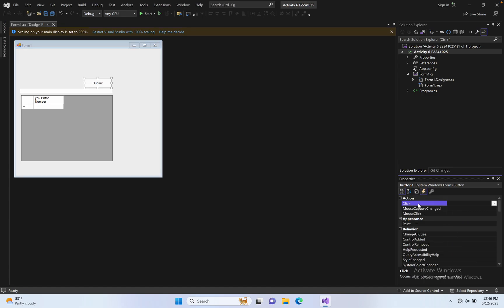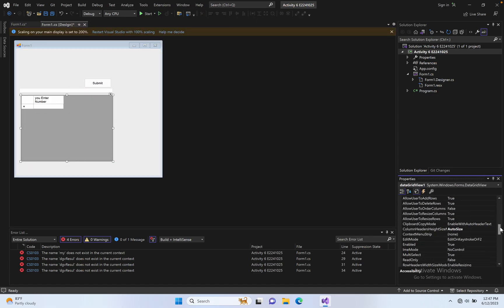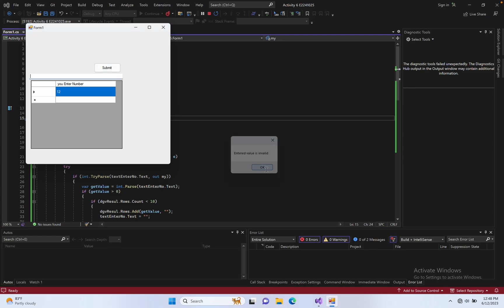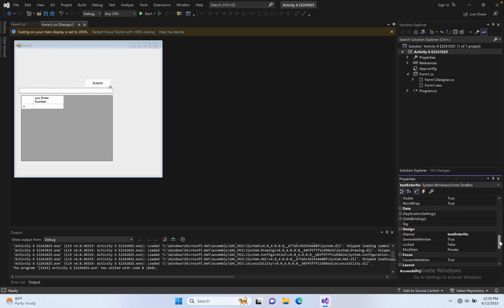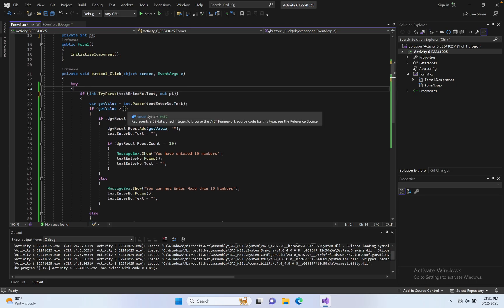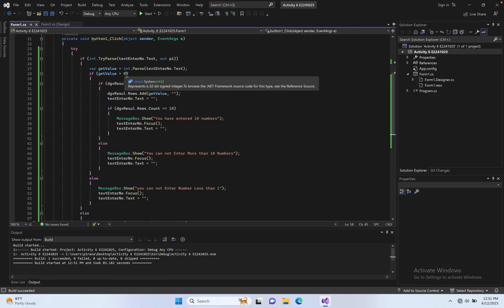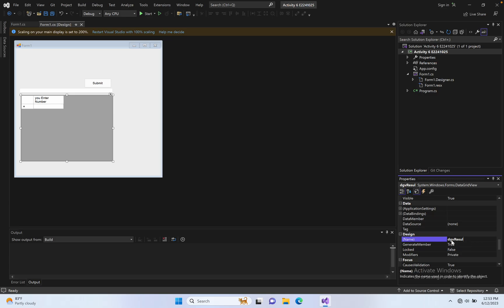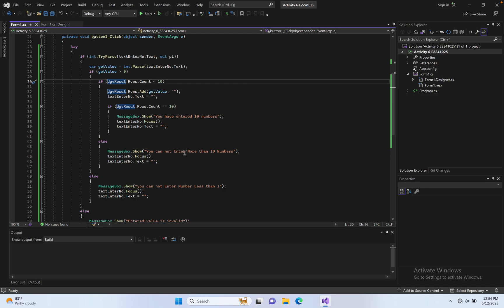BIT | visual Application Programming | Learning Activity 06 | in English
visual Application Programming | Learning Activity 06 | in English
c#

cord:-  plz watch fist comment